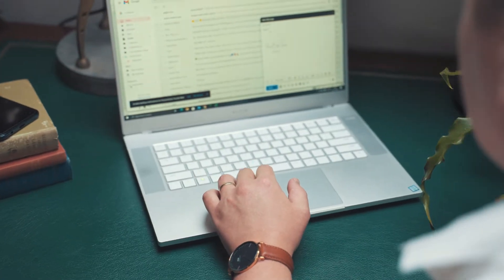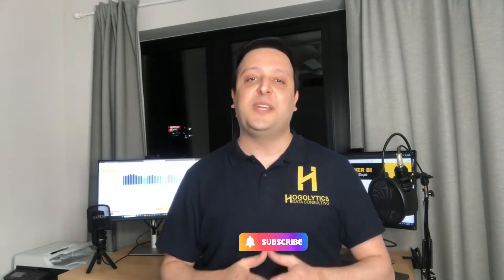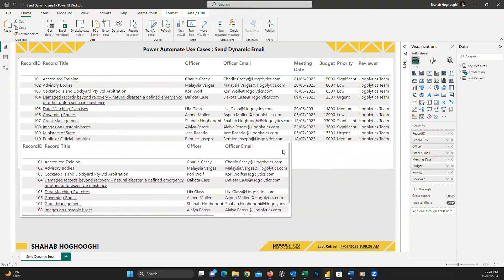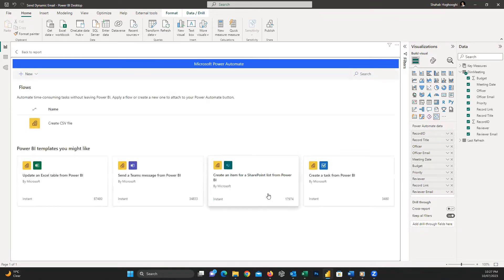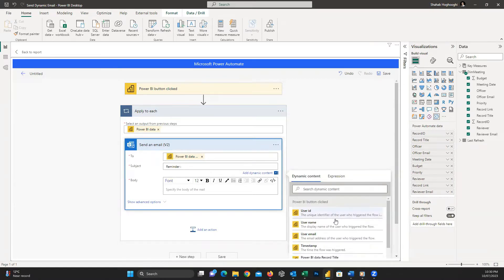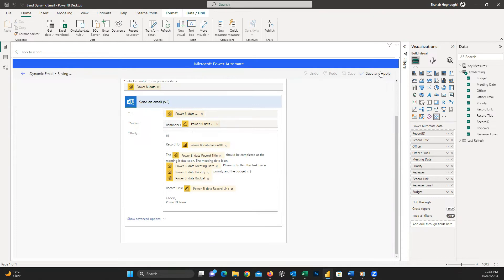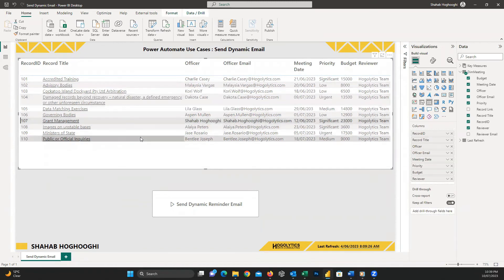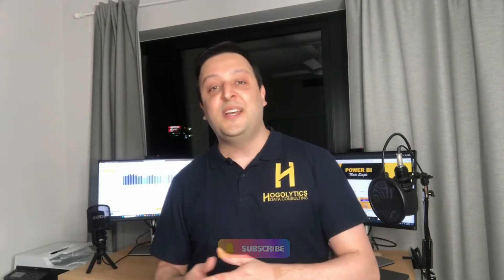How to Send Dynamic Email to users in Power BI table?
If you have a list of users in your tables and you need to send email to them, like a reminder email, watch this video to learn how to do it in Power BI. It's possible using Power Automate. Incredible!